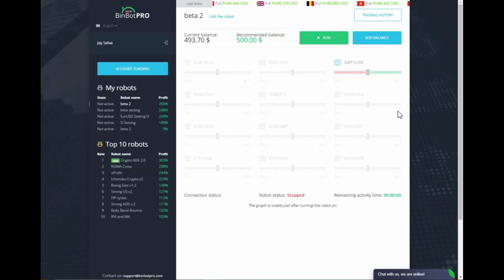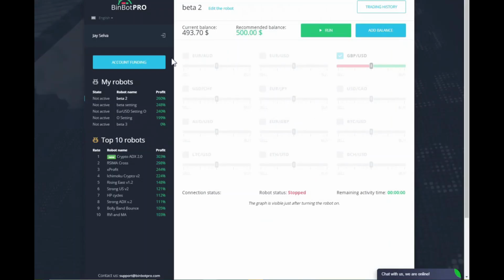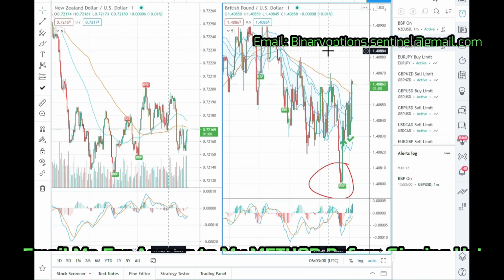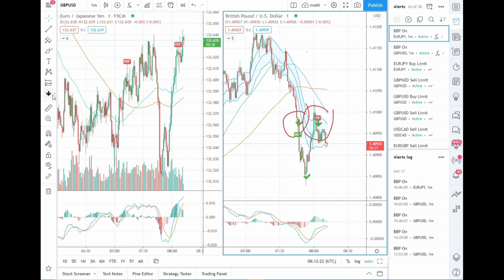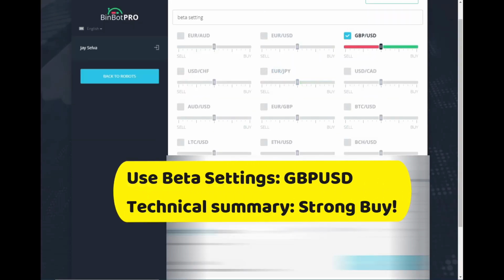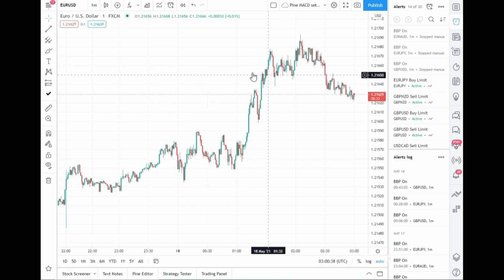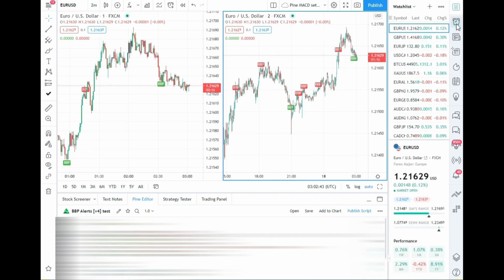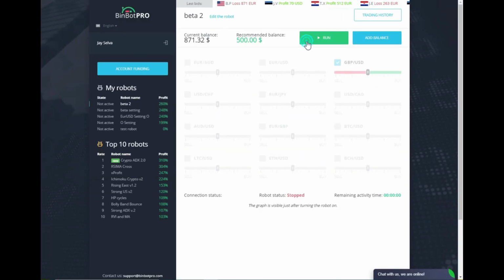Tested over 60 DAYS to IMPROVE - Binbot Pro Tutorial & Results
Here is my latest Binbot Pro Tutorial May 2021 Edition whereby i revised my previous beta method v3! I am using a NEW Pinescript code to alert me when to turn on Binbot Pro for best results. In order to develop this Beta Method v4, i have spent 60 days testing on a small binbot pro account to produce this latest Binbot Pro Tutorial. In my opinion this is the best way to use binbot pro in order to get the best results. I have just started applying this on my main account on binbot pro trading app, and watch this video to find out the detailed explanation of my Beta method v4 and all other setup instructions!

Note: The Offer to Supplement Binbot Pro trading with a manual Telegram signal group can be used for IQ Option traders, Olymp Trade users, or any other binary options broker!